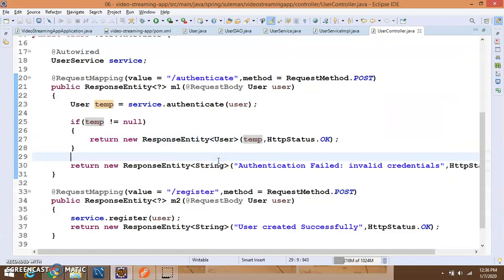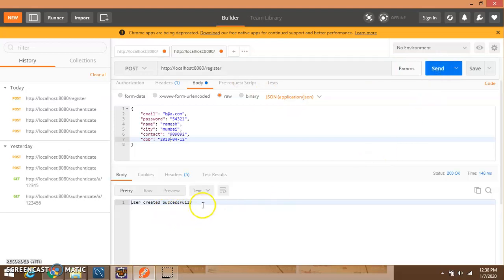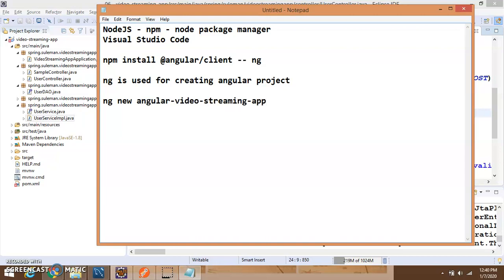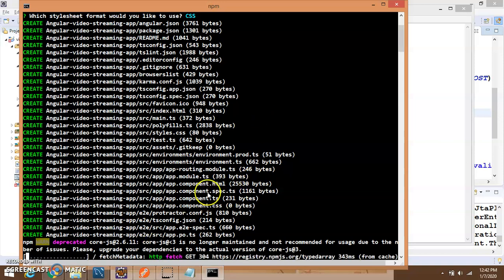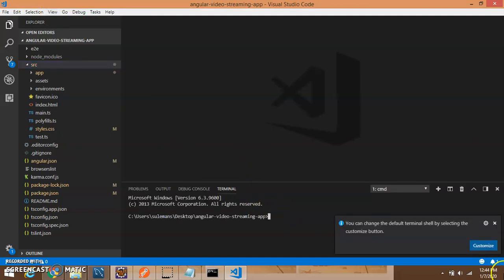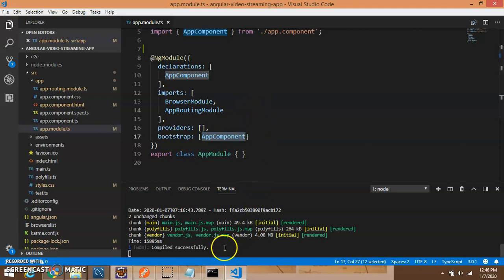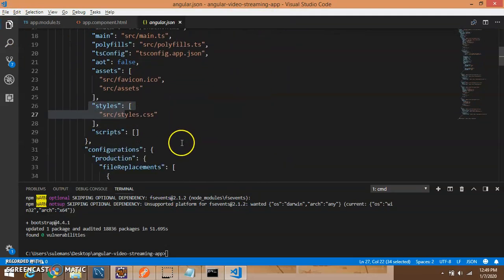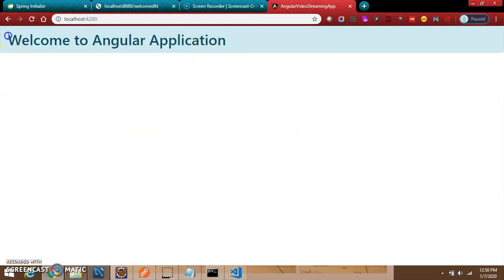Part 3 | Creating Angular application